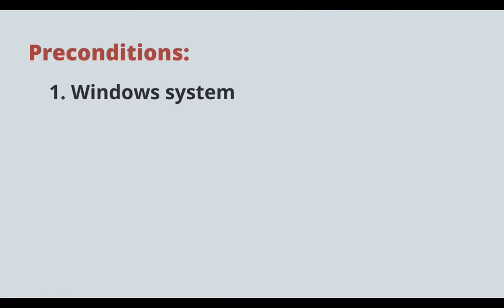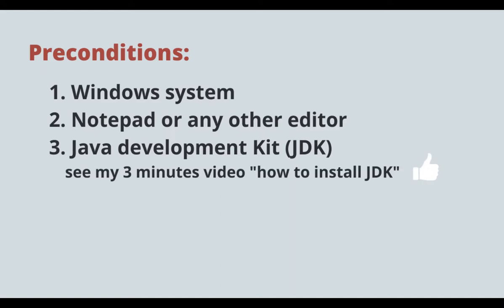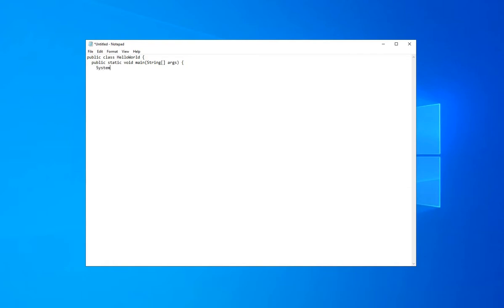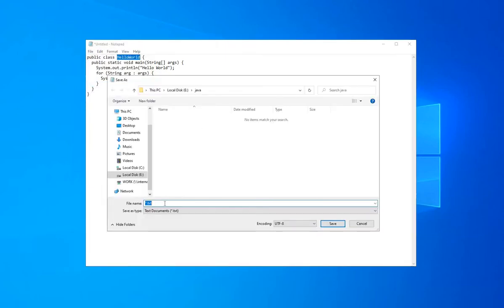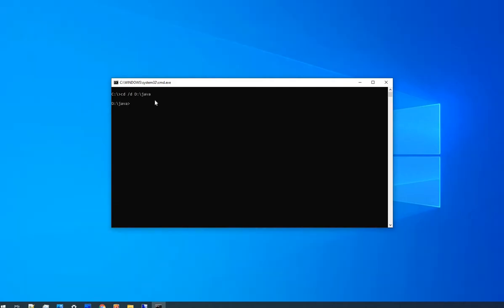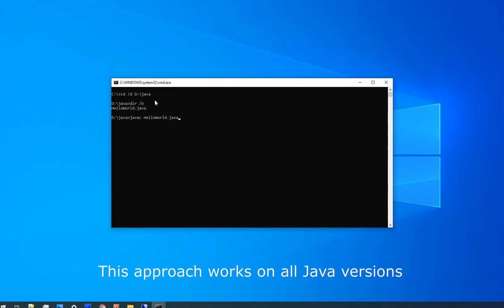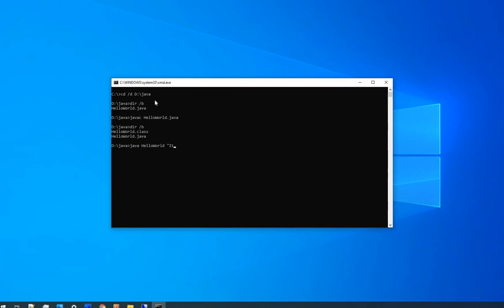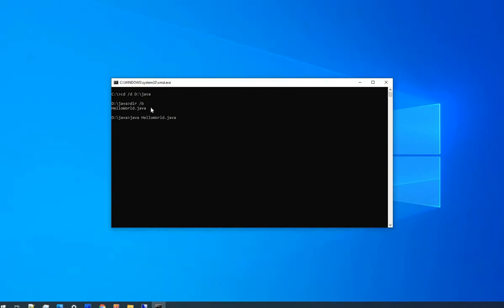Create your first Hello World Java program in Notepad on Windows | Simple guide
Create your first java program with Notepad or any other editor you like.
Your program will print "Hello World" and read and print command line arguments.
Before you start please check that you have:
1. Windows operating system
2. Notepad or any other editor you like
3. JDK, see my link with a 3 minutes video on "How to install Java 16 SDK (JDK) on Windows 10"

The content from HelloWorld.java class:
        System.out.println("Hello World");
        for (String arg : args) {
            System.out.println(arg);
you can just copy it into your file

Episodes:
00:00 - Intro
00:54 - Coding in Notepad
02:25 - Open a command prompt window
03:06 - Approach #1 for any Java versions
03:37 - Approach #2 for any Java 11 or higher

If any questions ask me in comments.